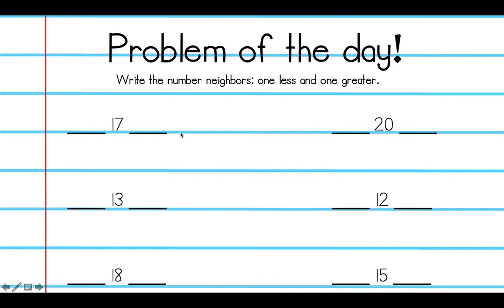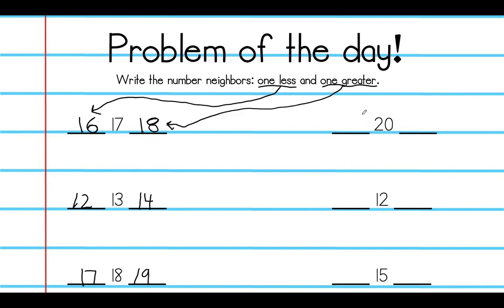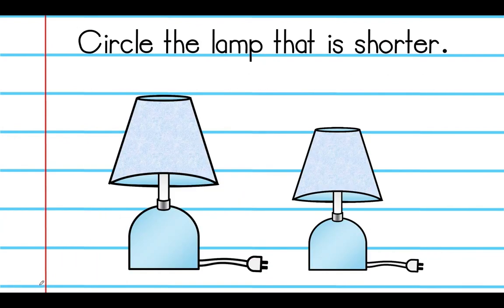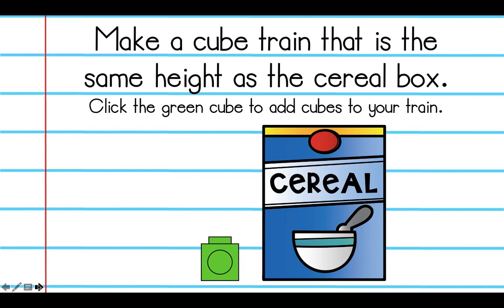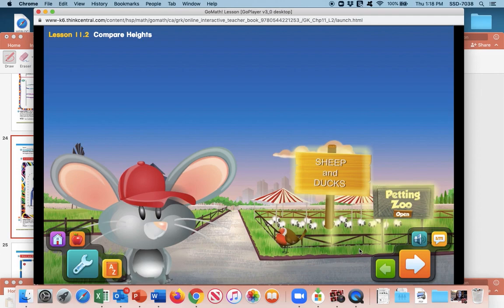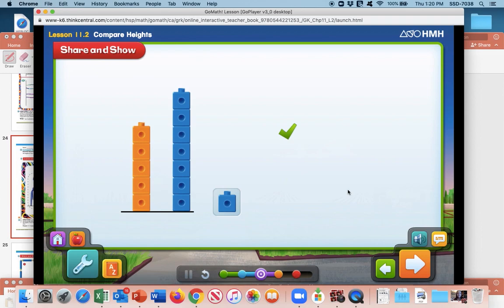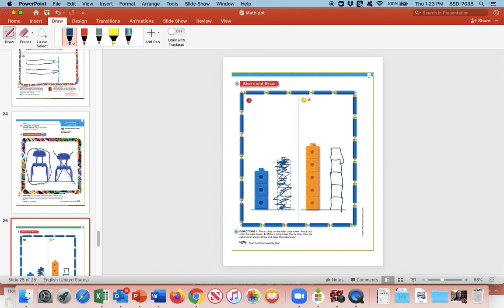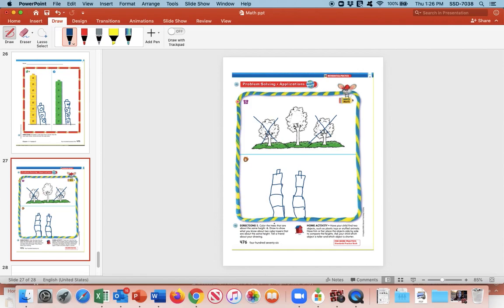Math Lesson Height Tuesday